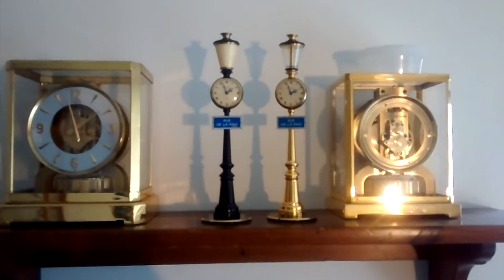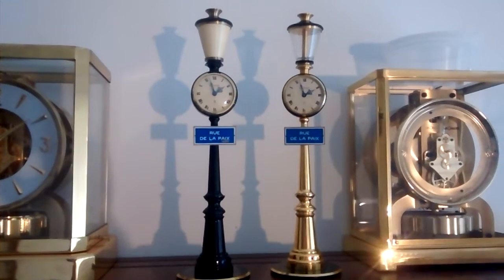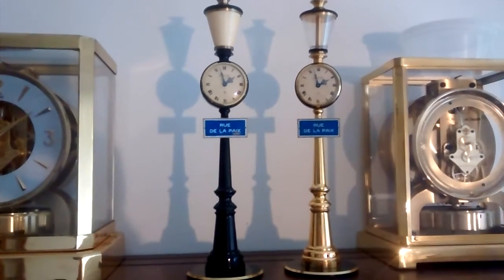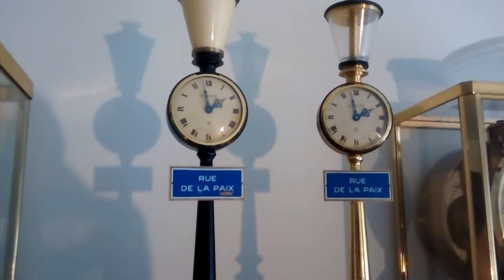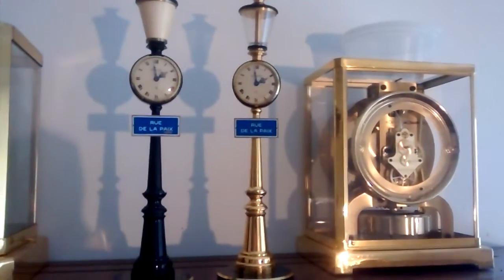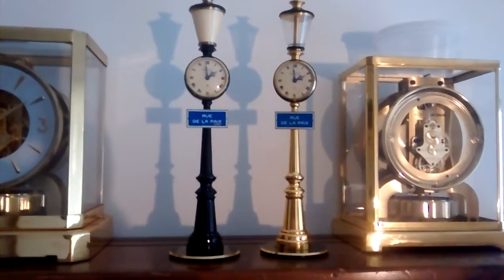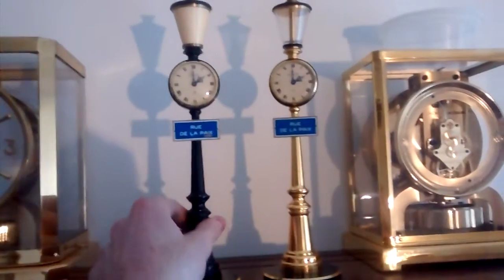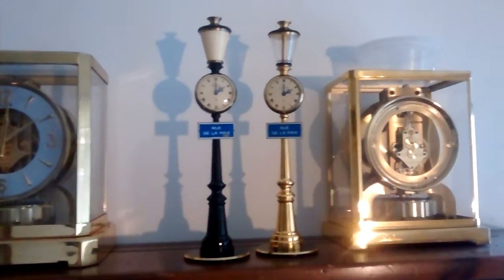Jaeger LeCoultre Rue de la Paix Lamp Post Clock Repair 8-Day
The Swiss created one of the singularly most elegant forms of art in their Rue De La Paix Lamp Post 8-day Street Light Clock. This Lamp Post Clock is an Art Deco Classic with its unique design and shape. The structure of this Lamp Post illuminates the room, with its exquisite detail in the Street Light design along with its Rue De La Paix Street sign. This antique plated in 24 kt. gold shows the strength of time by its stellar time keeping. Each component in this Rue De La Paix Lamp Post Clock is extremely vital to its time keeping, perpetually moving time forward.

The Jaeger-LeCoultre Lamp Post Clock has two flattering Swiss style hands, moving with the tick of each minute, pointing to the bold black Roman numeral numbers, telling time in extreme precision. The Street Light Clocks face is a cream color, emphasizing the bold black Roman numerals. Uniquely designed in gold and black, the stripes that enfold the face of this Lamp Post clock appeal to the eye of the viewer, enriching this clock from ordinary to extraordinary.

This beautifully and brilliantly designed piece is an exquisite luxury item perfect for any home or business office. With its vintage and antique design it is a piece of art that will provide exceptional timekeeping as well as looking elegant on a mantle or wooden desk. This design is one of the most sought after clock designs in the United States and is in high demand. It has with stood the footprints of time and will continue to do so for years to come.

Michael Holman
Curt's Clocks